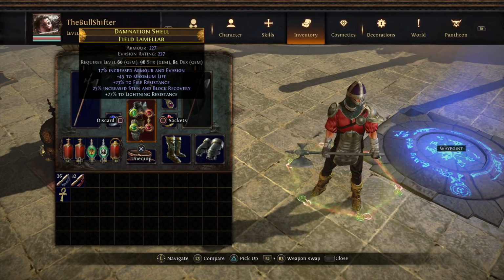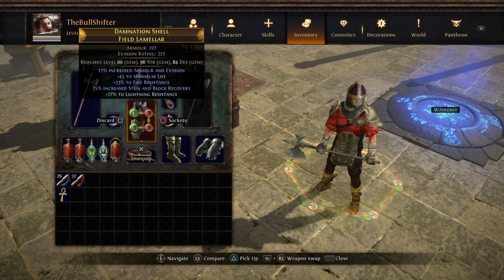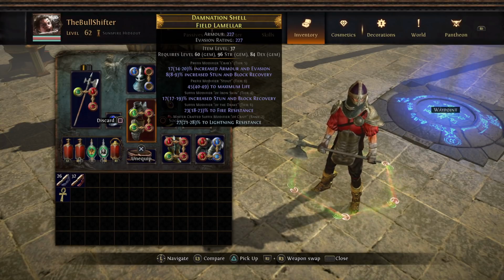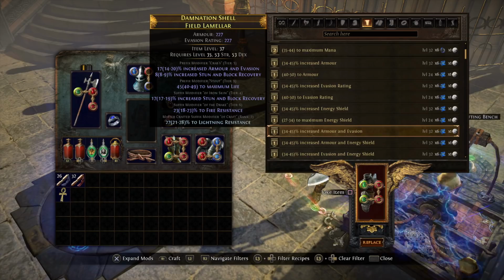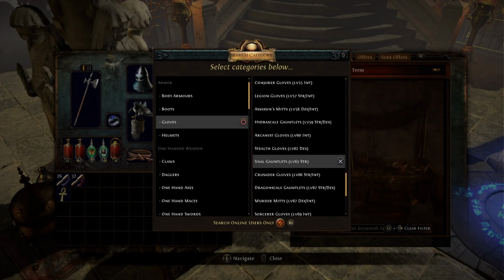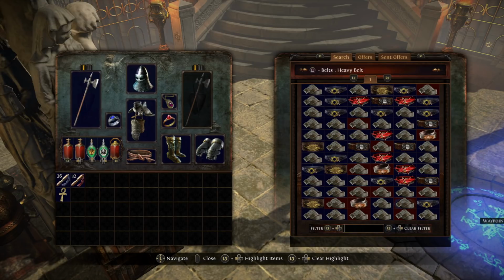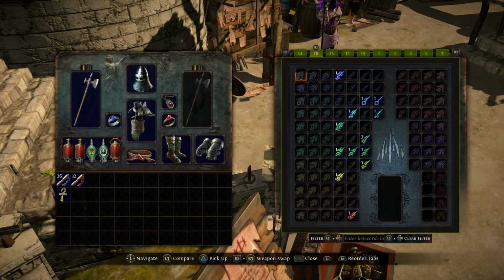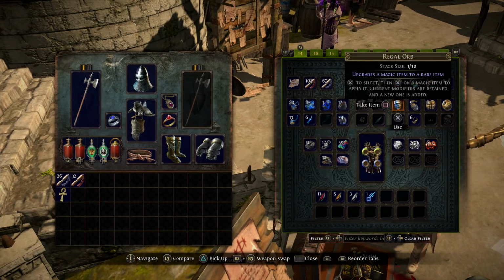Path of Exile Ps4 Beginners Guide to Gearing Methods.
A rundown of three ways to gear up and explainations of how to get the stats you need on your gear.

Tune in for Path of Exile Guides, Tips, and Tutorials.

Join Our PSN Community: BullShifters Exiles